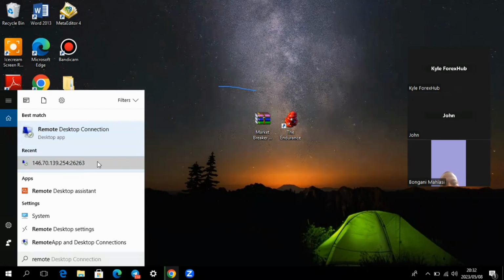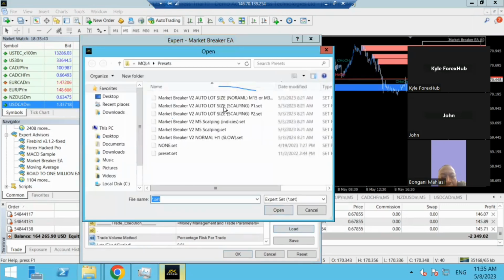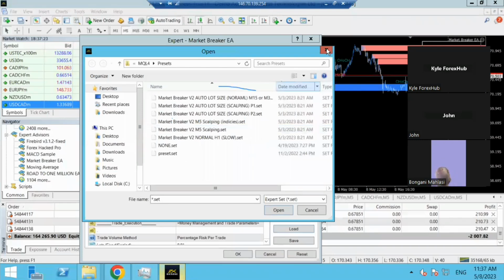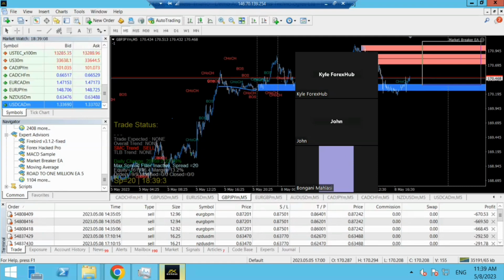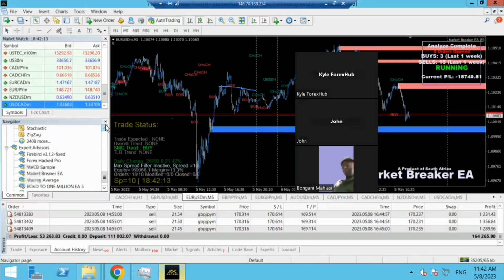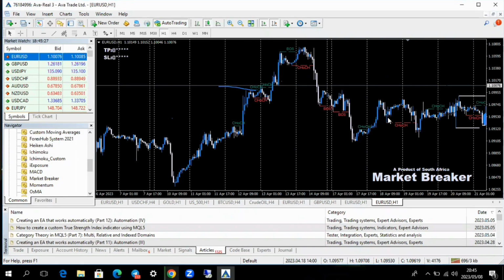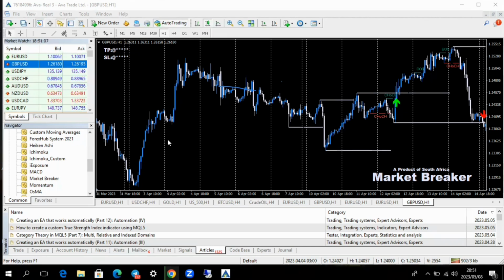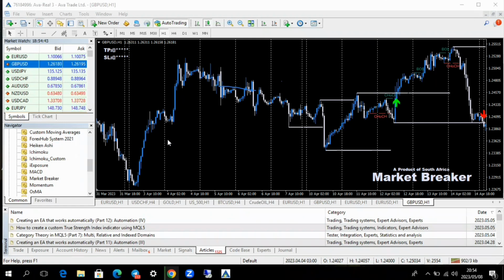12 de mayo de 2023